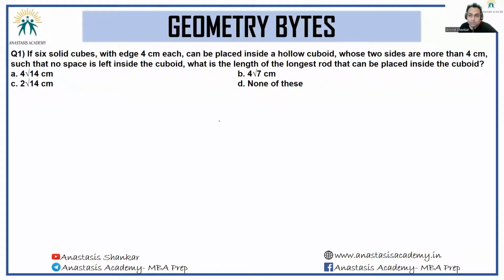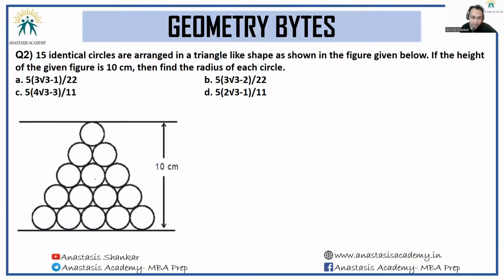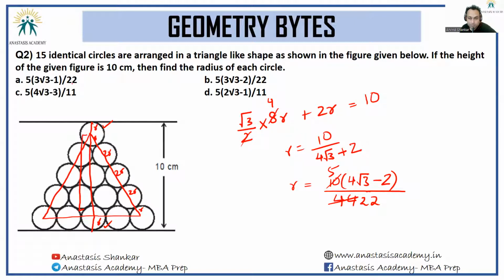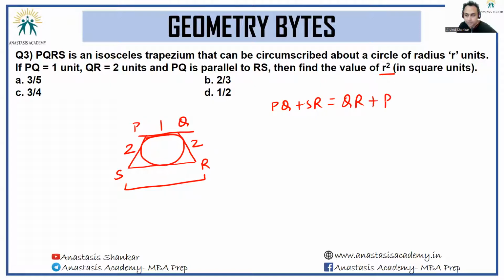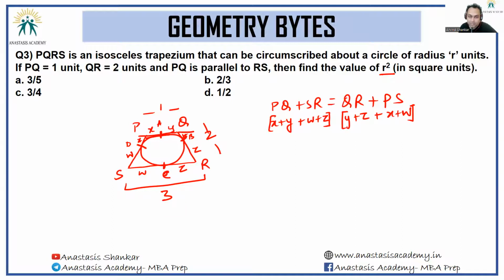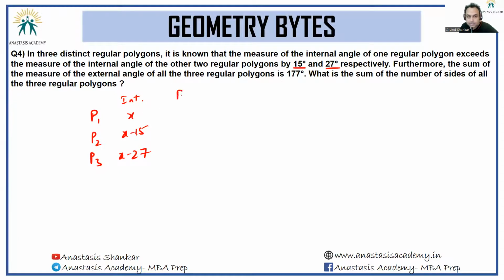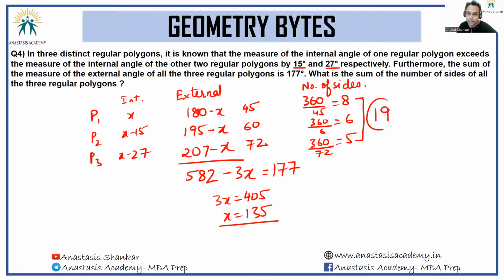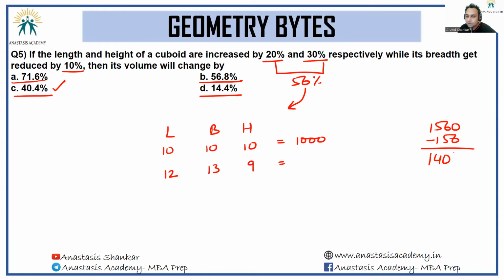Episode - 12 | Geometry Questions | How CAT 100%iler Arvind Shankar attempts QA Question